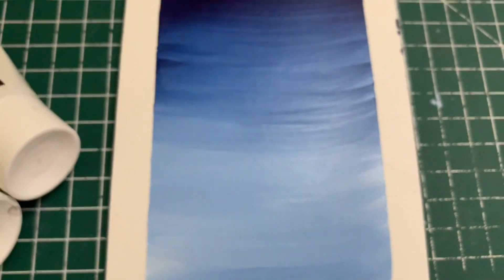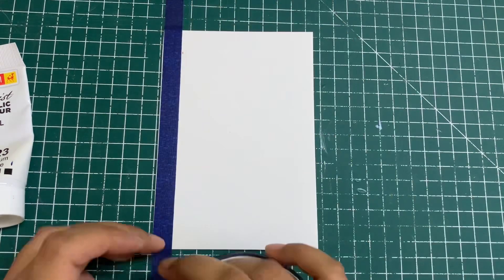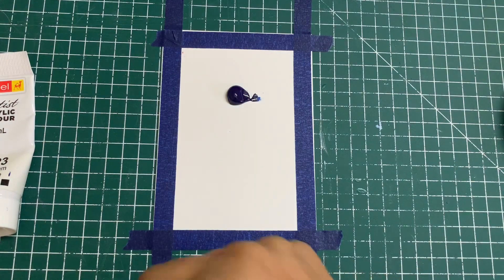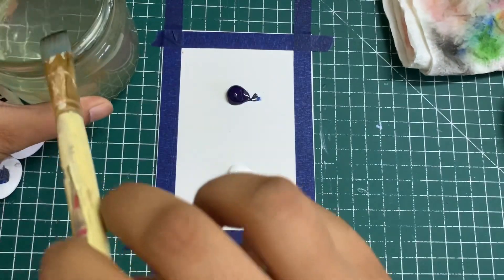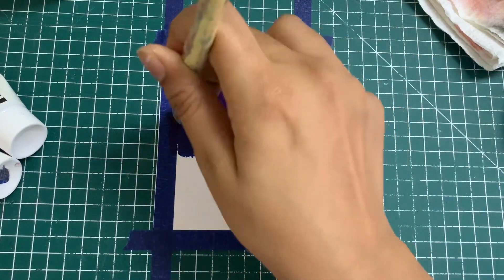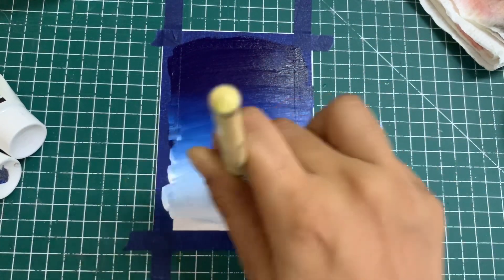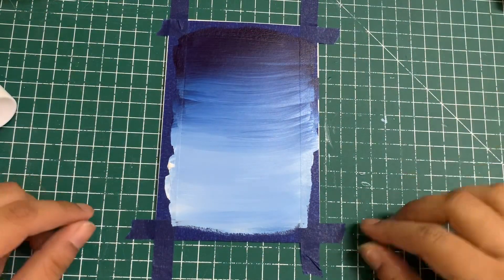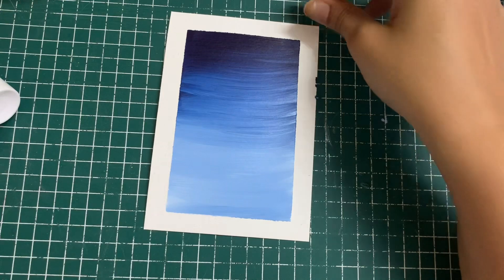How to blend Prussian blue and white using acrylic paints with curved brush strokes technique